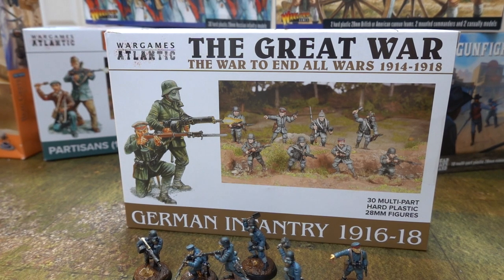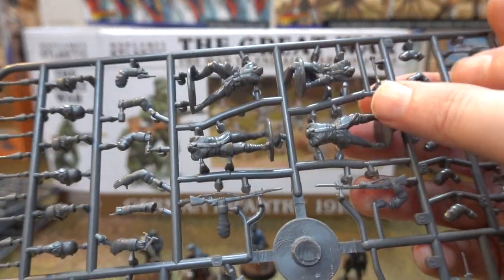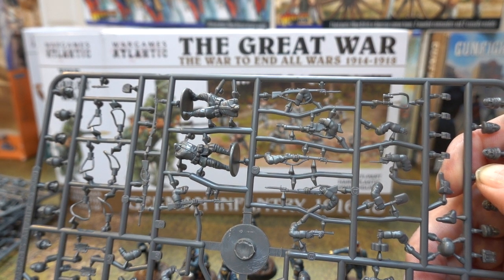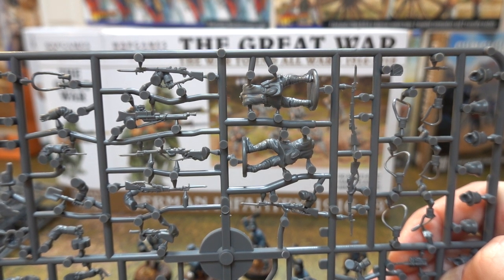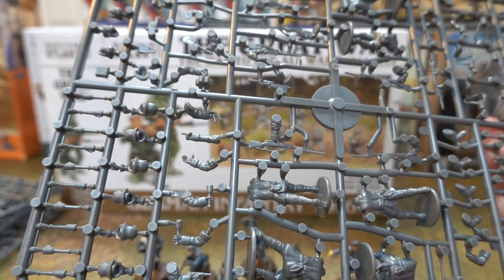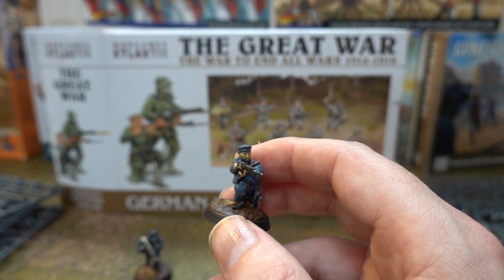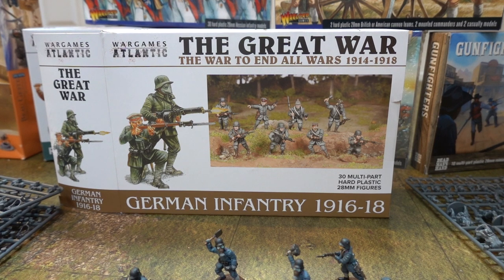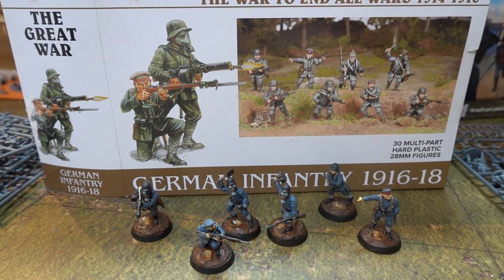Unboxing Atlantic The Great war Germans